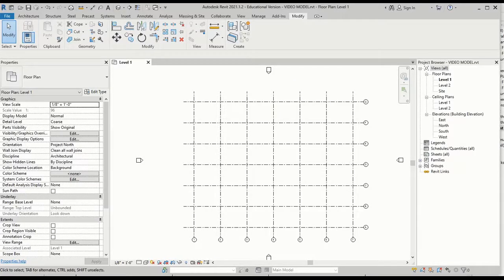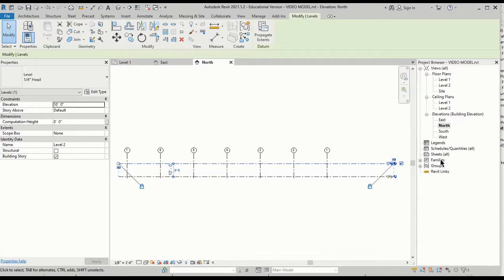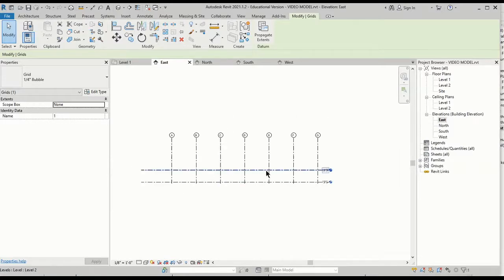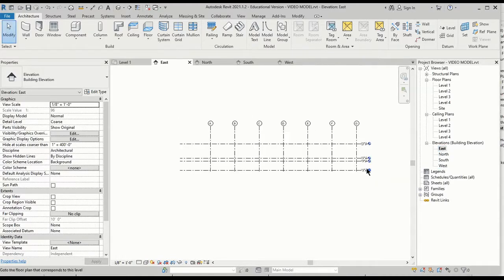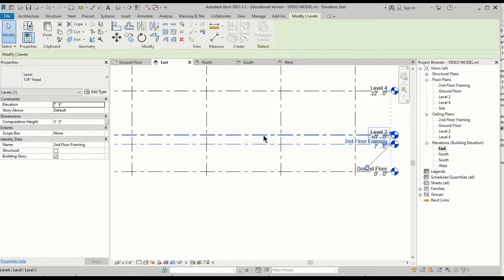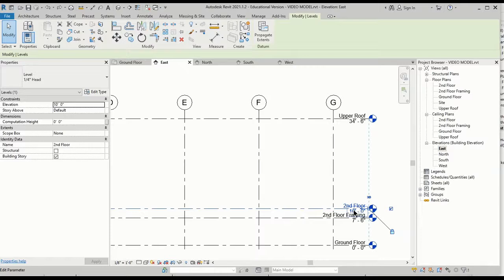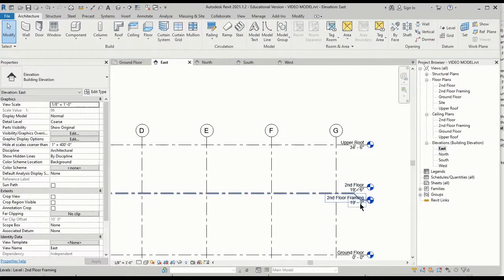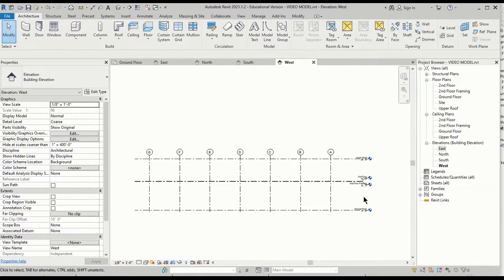CIVIL. REVIT GYM. STEP 02 INITIAL LEVELS